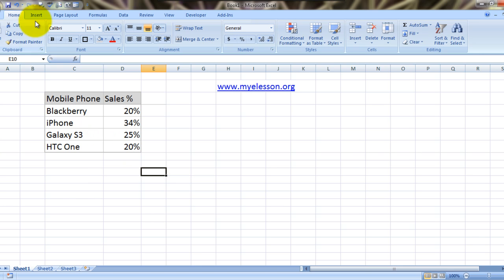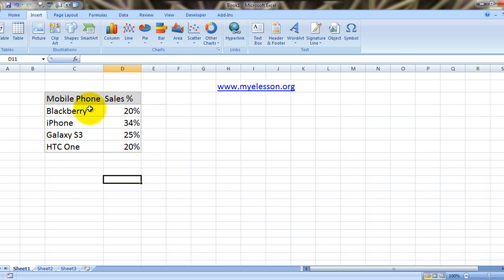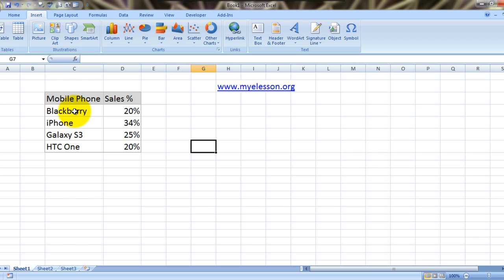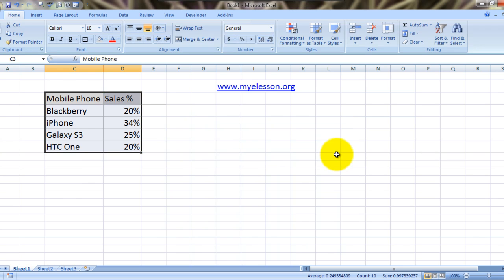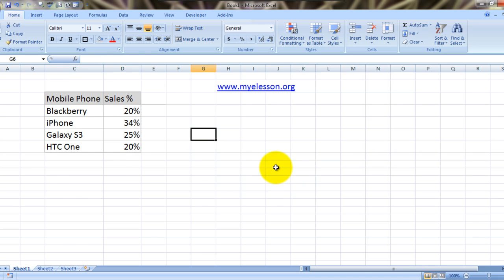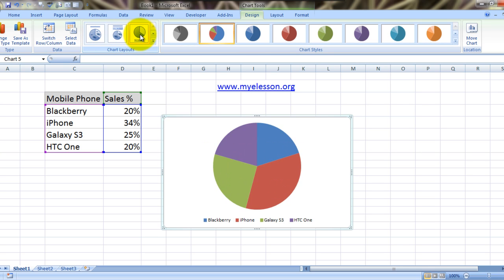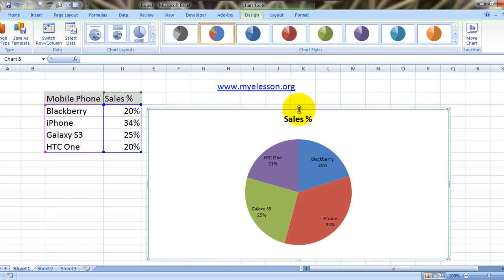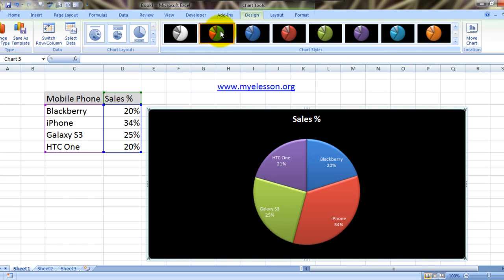Make Pie Chart In Excel For Beginners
Learn to create Pie charts in Excel . Pie Charts are great to create the contribution of each value to a total. Pie Charts should be used when the values can be added together or you have only one data series and all values are positive